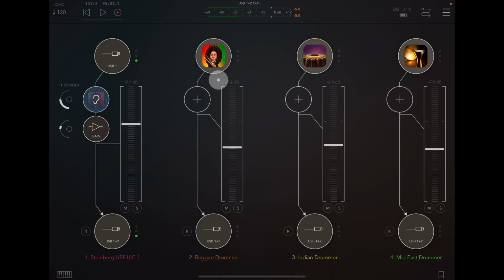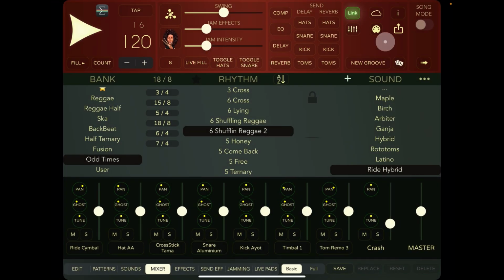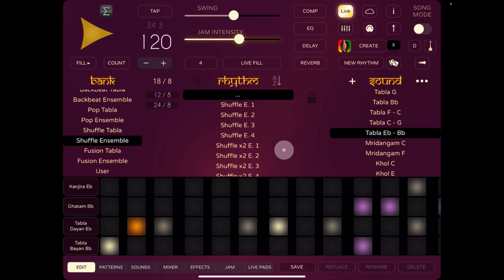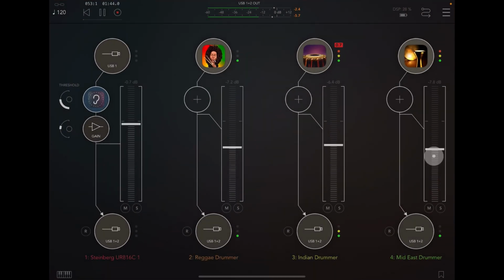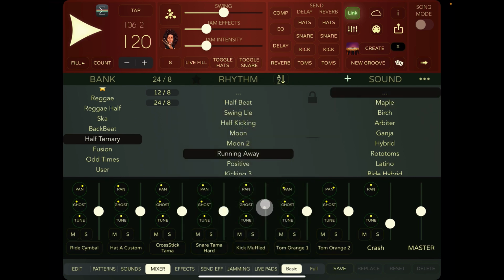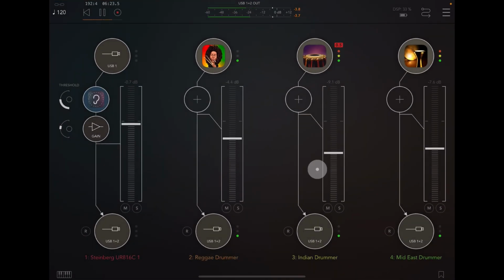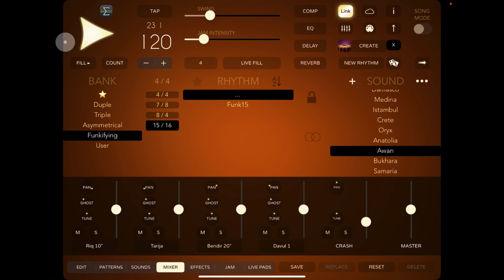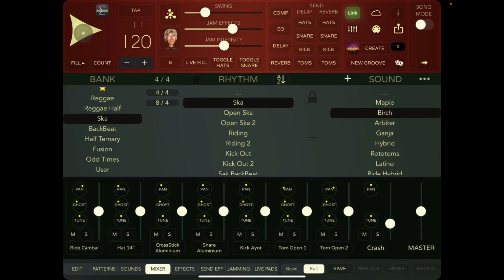Reggae Drummer - UPDATED - Let's Check Out The Epic New Features - Tutorial for iOS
You can check out all of the Lumbeat Apps here at the App Store